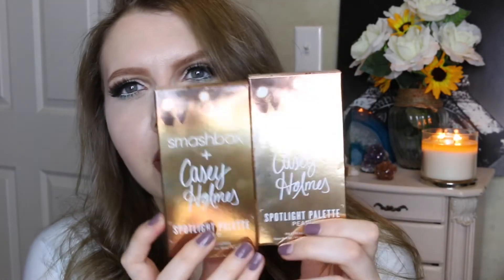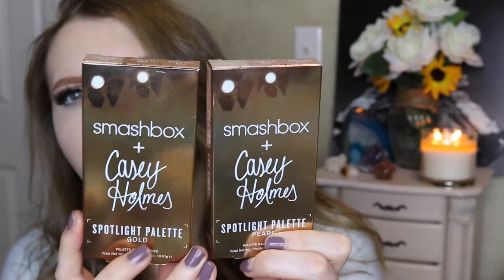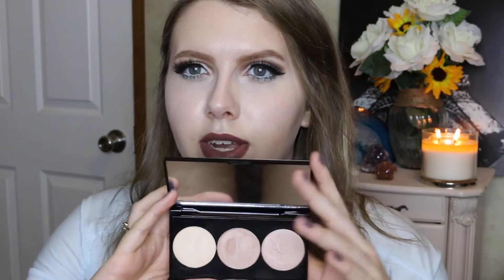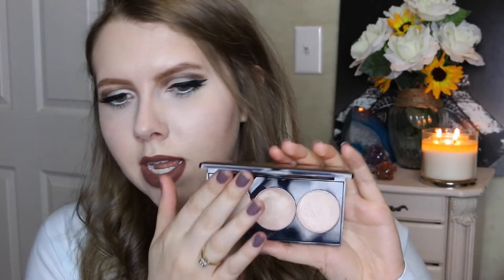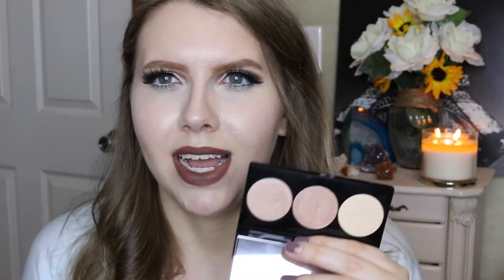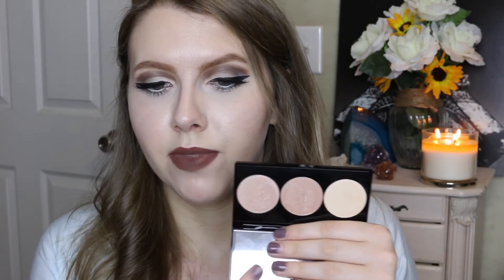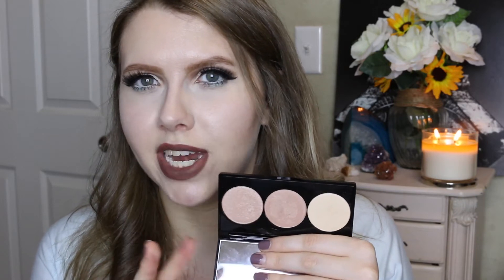Casey Holmes x Smashbox - Spotlight Palettes | Review & Demo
♡ OPEN ME! ♡

Erin Condren Planner | $10 off your first purchase!

PRODUCTS MENTIONED

Spotlight Palettes @ Ulta | (not available till March 30th)